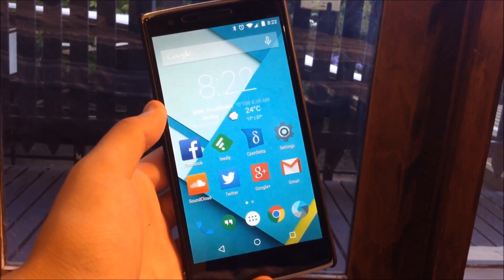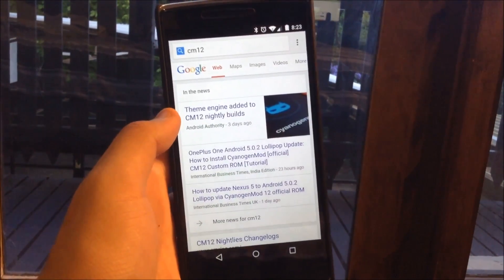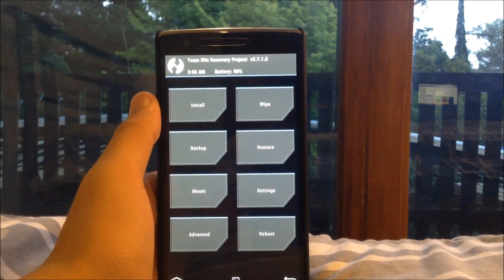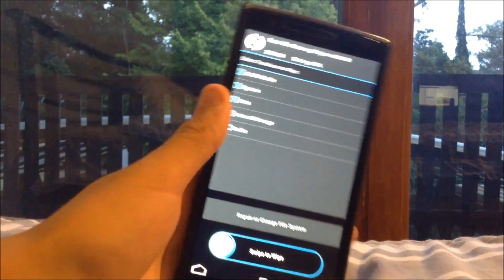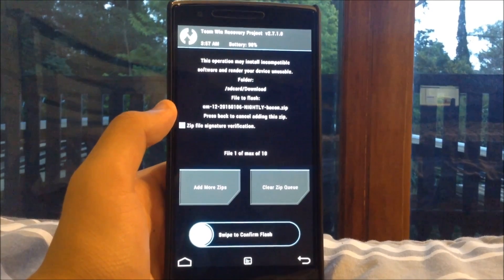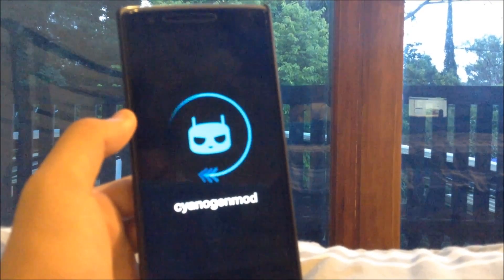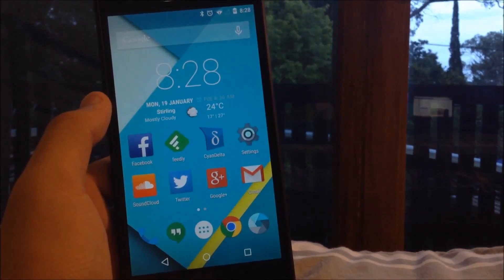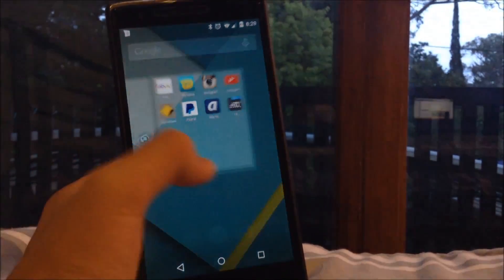Flash CM12 Onto The Oneplus One (CyanogenMod 12) 2015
YOU NEED GOOGLE APPS LINK IS ABOVE, JUST DOWNLOAD THEM AND INSTALL THEM VIA TWRP I FORGOT TO MENTION GAPPS SORRY!
1. Download CM12 For Your Device and then put in your download folder on your phone
2. Boot Into Recovery and Backup Your OS and Files and Then Wipe Everything but INTERNAL STORAGE
3. Go To Install and Install the Rom You Downloaded it should be in your download folder
4. boot up and set up the phone and then wallah you are running CM12